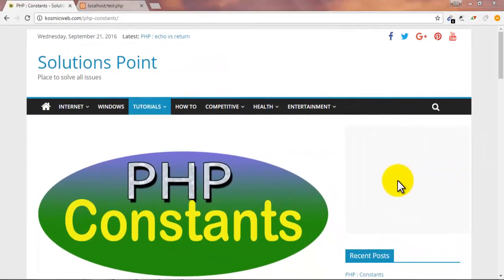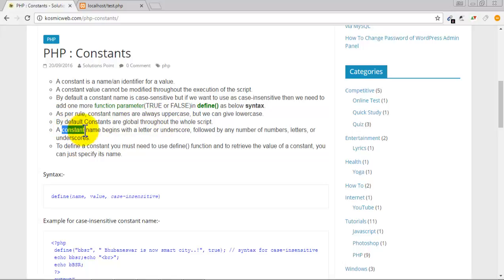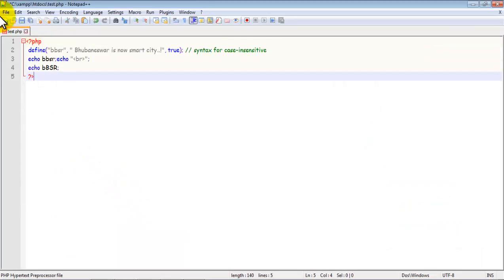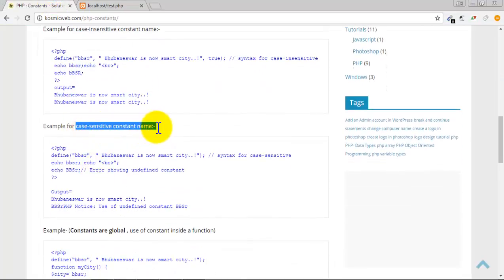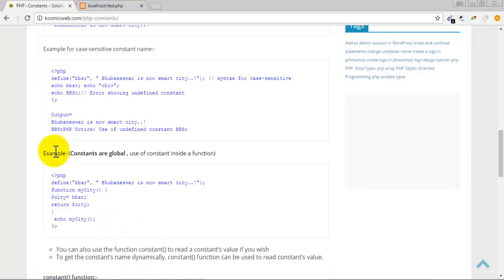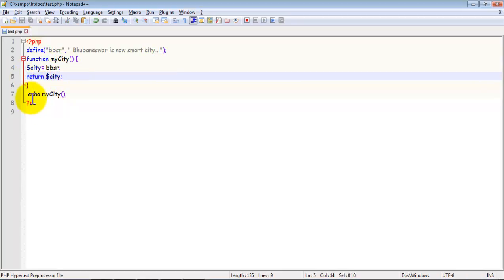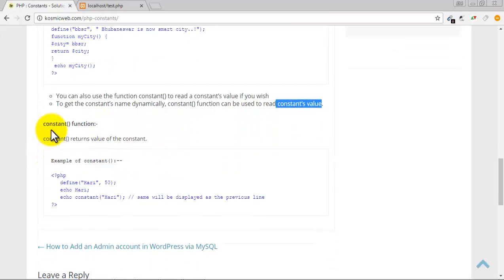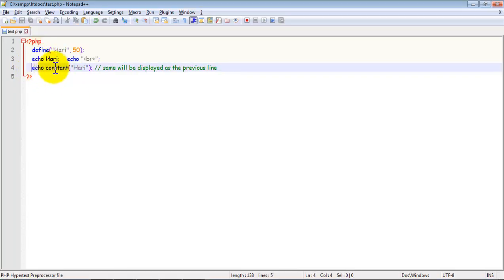PHP Constants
A php constant is a name/an identifier for a value.Its value cannot be modified throughout the execution of the php script.